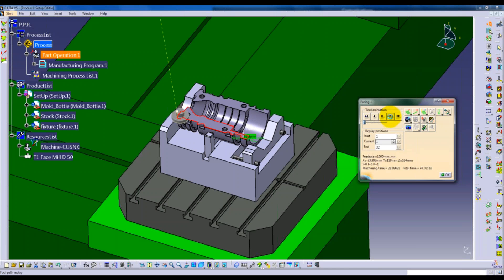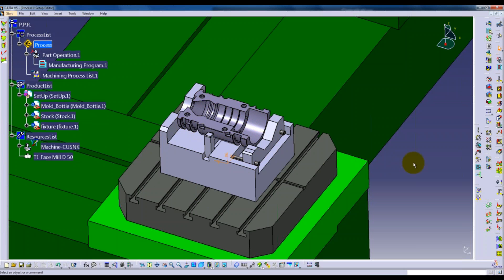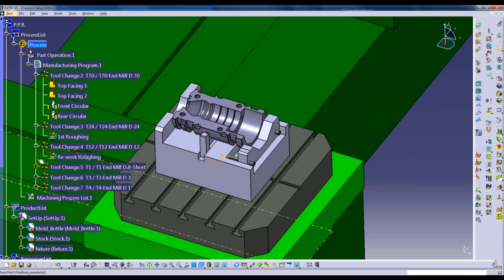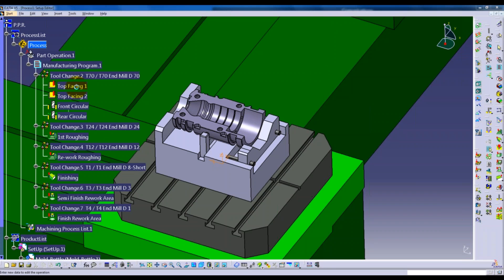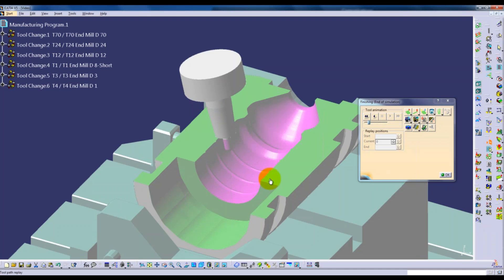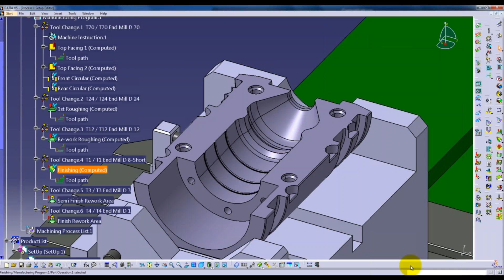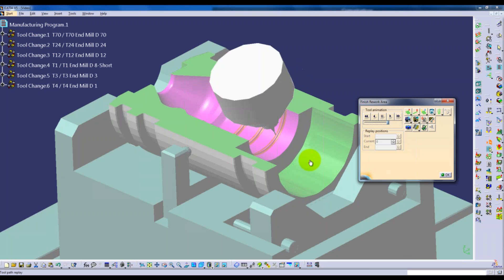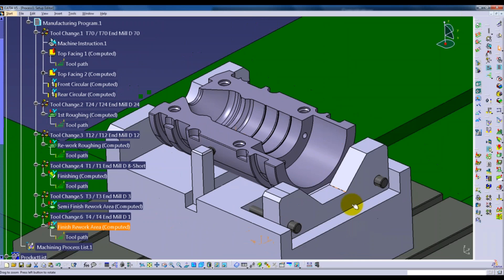Real World CATIA V5 Machining Webinar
Intrinsys’ CATIA V5 Manufacturing webinar will show you how CATIA Manufacturing performs in the real world.

The webinar will cover the following topics:

CATIA NC Infrastructure
Prismatic Machining
Fixed Axis Surface Machining
Multi Axis Machining
Machine Simulation
Post Processing